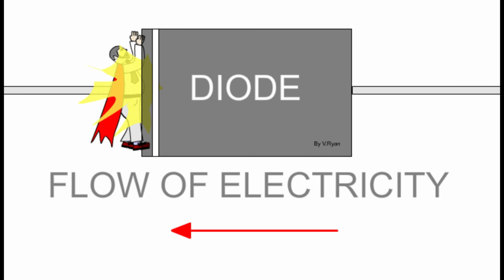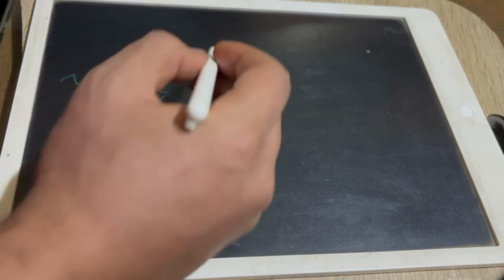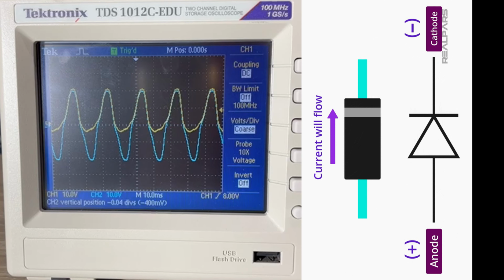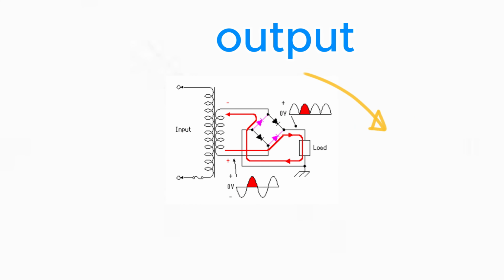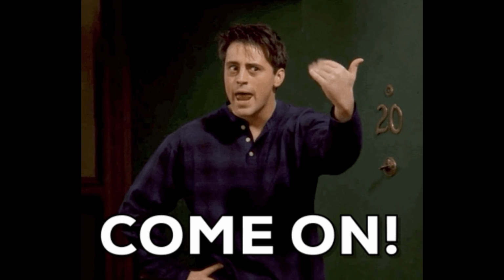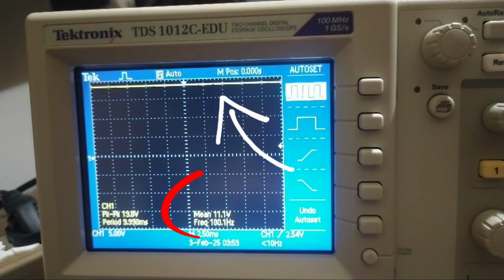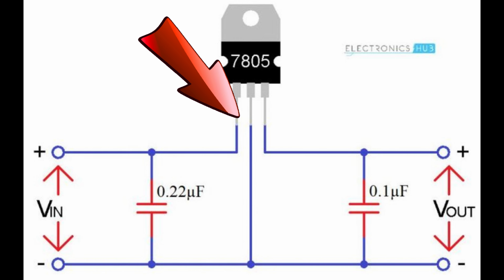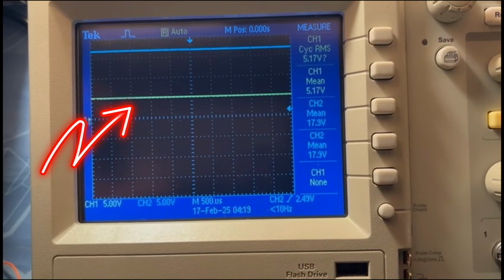DIY all what you need to know to make DC power supply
what is diode and its function
what is full wave rectifier ??
how to connect full wave rectifier diodes??
how to use capacitor??
how to connect it with full wave rectifier ??
capacitor effect on full wave rectifier
what is regulator
how to connect it ??
what is its function